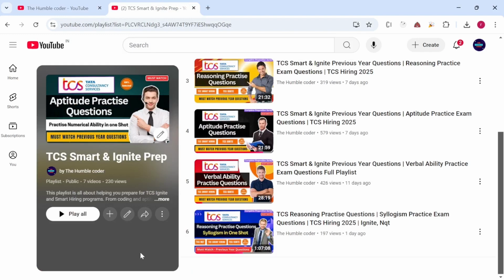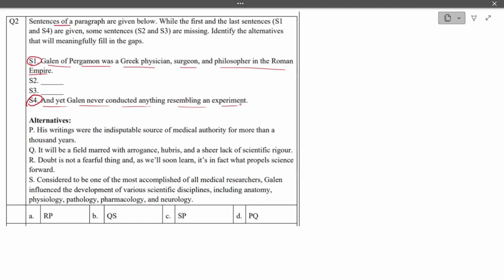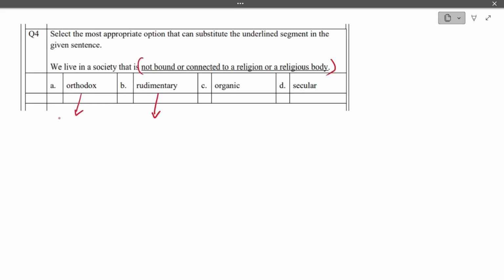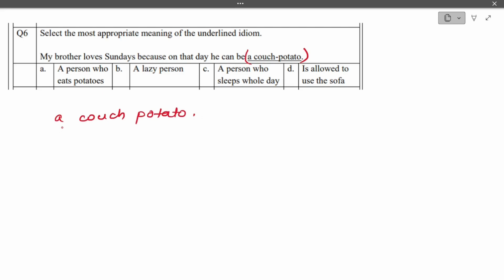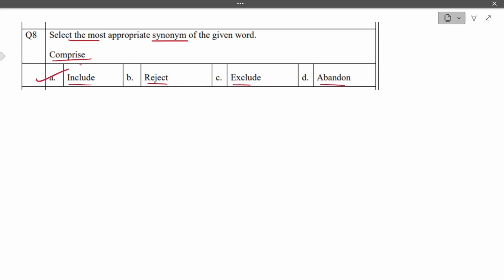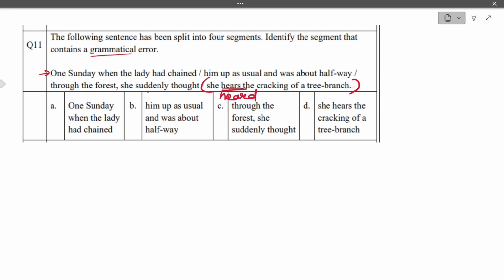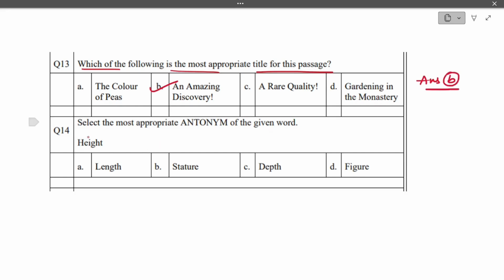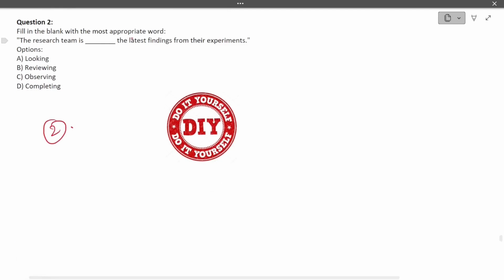🔥TCS Ignite and Smart Previous Year Questions | Practice Verbal Ability Questions | TCS Hiring 2025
In this video, I've covered TCS Smart and Ignite aptitude and verbal ability questions from previous year exams. This video provides detailed solutions, preparation tips, and strategies to help you master the verbal ability section in the TCS recruitment process. Whether you're preparing for TCS Smart or Ignite programs, this guide will help you improve your accuracy and performance in the verbal ability tests.

Topics Covered in this Video:
- TCS Smart verbal ability questions
- TCS Ignite previous year verbal ability exam questions
- How to prepare for TCS verbal ability tests
- Common topics in TCS Smart and Ignite verbal ability section
- Tips to improve accuracy in verbal ability exams
- Insights into TCS Smart and Ignite recruitment process
- Frequently asked verbal ability questions in TCS exams
- Strategies to crack TCS verbal ability tests